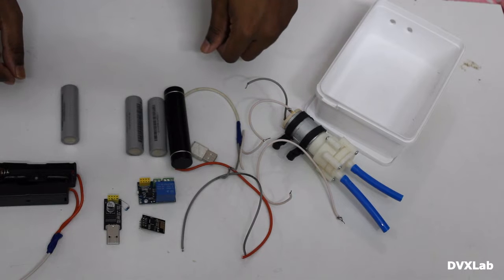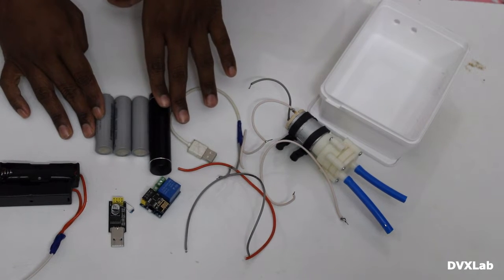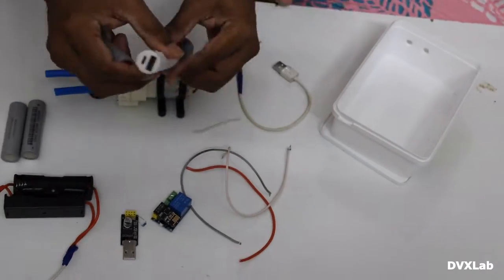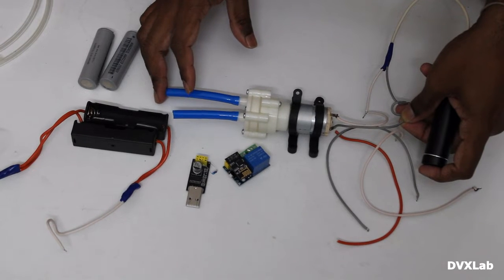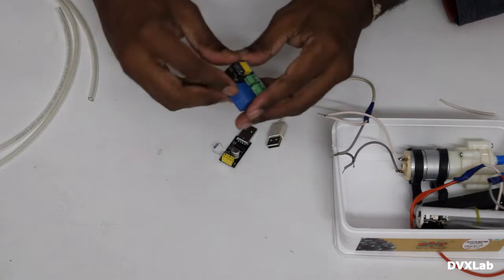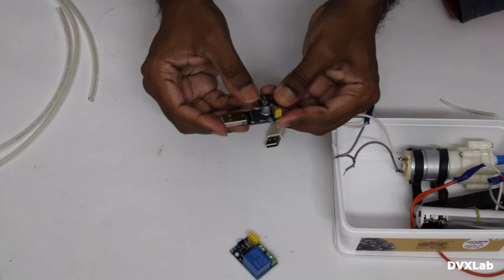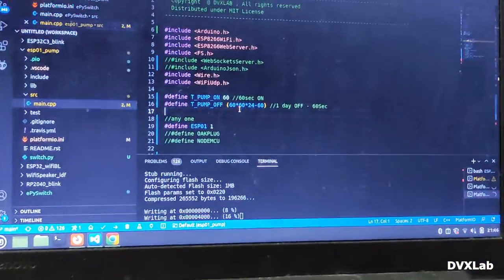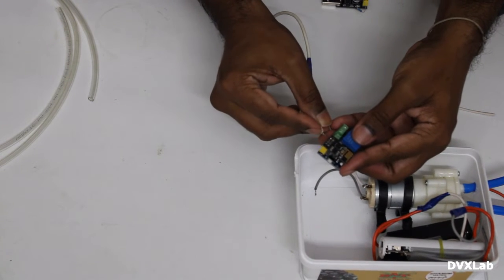DIY ESP8266 Arduino Low Cost Automatic Plant Watering System (300Rs esp Relay board+ 190 Rs pump)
Current Consumption :
Battery module : 113uA (No load- relay module/esp not connected)
Relay Module Regulator : 2.5mA  ( ESP not connected )
Normal current :  30mA (ESP+Relay Regulator)
Relay ON Current :210mA( Motor Removed)
Motor ON current :370mA
Expected time :3 days /battery  -  2400 /(24*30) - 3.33 days
Component List :
1.Esp-01 board + Relay  Board -  (300Rs)
2.ESP-01 Programmer (145Rs)
3.10K Resistor  -1 Rs
4.Pump (190 Rs)
5.Tubes (11Rs)
6.Liion Battery -3 Nos (100 Rs-200Rs) -300Rs
7.  5V Power Supply  (199Rs)
9.Wires /Soldering/Enclosure

Wiring: USB power to the relay board ...  USB Power + terminal goes to the pump directly , negative terminal goes via relay COM point and 'normally open' terminal

Updated version on the way .